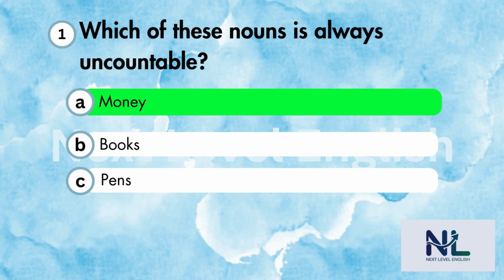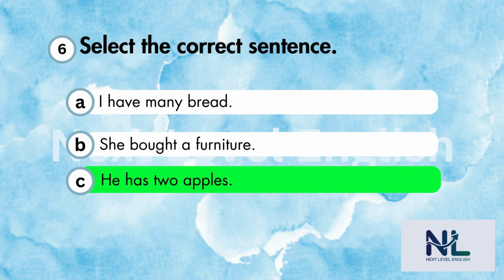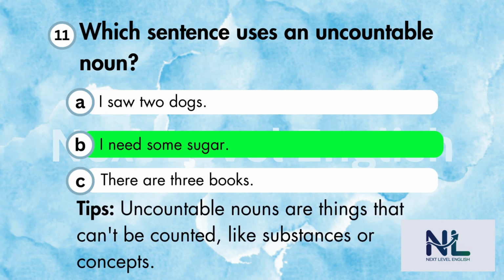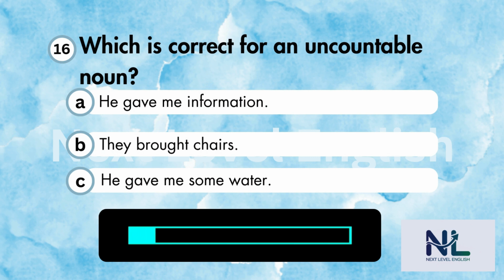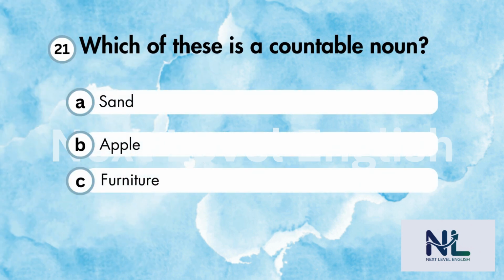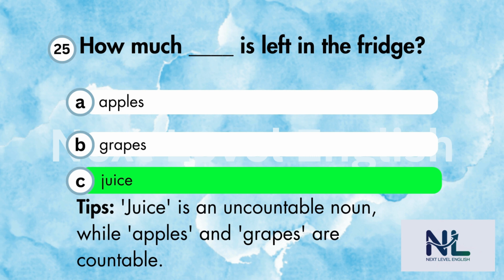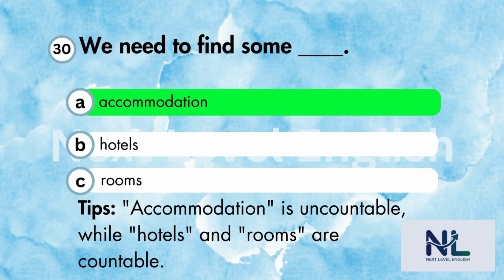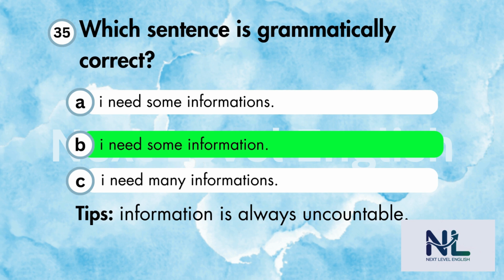Countable vs Uncountable Nouns: MCQ Grammar Test | Learn English | Next Level English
Confused about countable vs uncountable nouns? Test your knowledge with this MCQ grammar test! In this video, you’ll face questions that challenge your understanding of countable and uncountable nouns in English. Learn when to use much vs many, few vs little, and much more, to master this essential grammar rule.

Perfect for anyone preparing for exams like IELTS, TOEFL, or PTE, or simply looking to improve their ESL skills, this quiz will help you grasp the difference between these two noun types and avoid common mistakes.

Take the quiz now and see how well you know countable and uncountable nouns!

✅ 𝐕𝐨𝐜𝐚𝐛𝐮𝐥𝐚𝐫𝐲 𝐁𝐨𝐨𝐬𝐭: Expand your word bank with themed vocabulary lessons.
✅ 𝐓𝐞𝐧𝐬𝐞𝐬 𝐄𝐱𝐩𝐥𝐚𝐢𝐧𝐞𝐝: Master the correct use of all English tenses.
✅ 𝐁𝐮𝐬𝐢𝐧𝐞𝐬𝐬 𝐄𝐧𝐠𝐥𝐢𝐬𝐡: Perfect your language skills for the workplace.
✅ 𝐏𝐫𝐞𝐩𝐨𝐬𝐢𝐭𝐢𝐨𝐧𝐬 & 𝐏𝐡𝐫𝐚𝐬𝐚𝐥 𝐕𝐞𝐫𝐛𝐬: Tackle tricky concepts with ease.
✅ 𝐄𝐧𝐠𝐥𝐢𝐬𝐡 𝐋𝐞𝐚𝐫𝐧𝐢𝐧𝐠 𝐏𝐨𝐝𝐜𝐚𝐬𝐭𝐬: Tune in for discussions and practice on various topics.